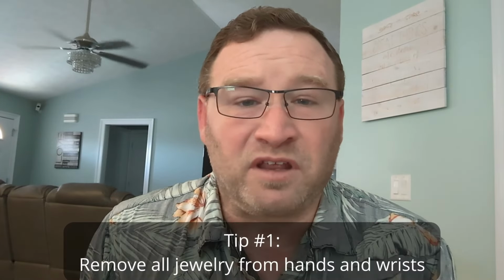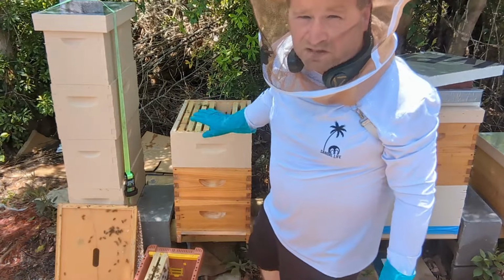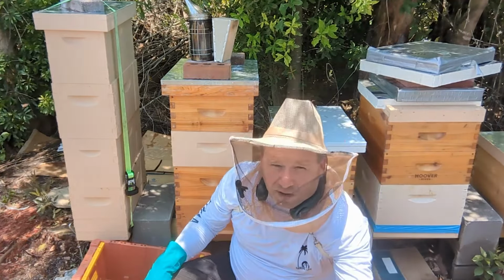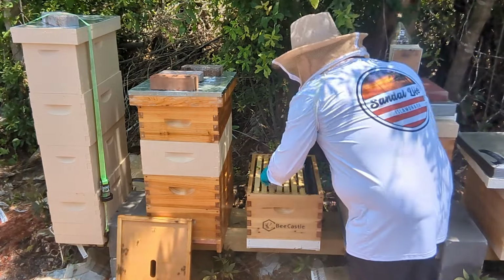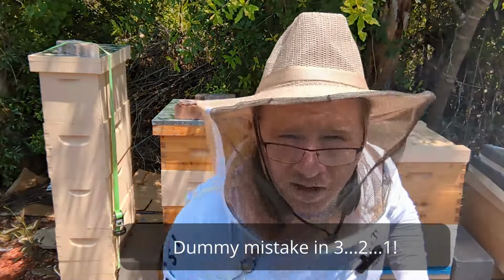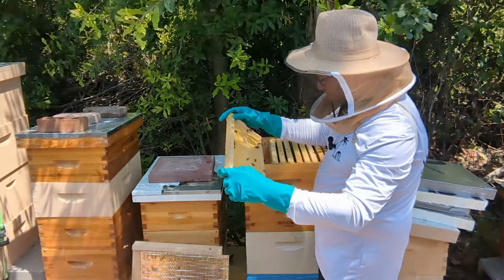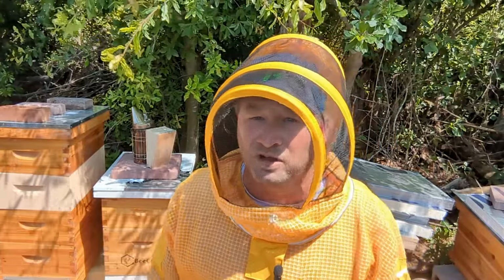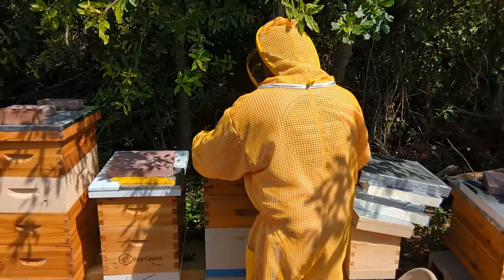Inspecting Beehives: Setup, Tools, Tips & Tricks (AND STINGS!)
Watch this uncut inspection of my beehives in my apiary along with all the mistakes left uncut and tons of beginner beekeeping tips to make beehive inspection so much easier! Learn what you need to be looking for during spring hive inspections as well as spring beekeeping activities, and what not to do! Watch me get run off by bee stings, and how I recover to finish the job!

🌐 Links Associated with this Video 🌐:
🔥 Bananas Benefit to Bees Study
🔥 Benefit of Queen Cells/Virgin Queens Post by Sweet Stingers (@sweetstingers)
🔥 Neck Fan
🔥 Reflectix for cheap inner cover replacement as learned from Kamon Reynolds (@kamonreynolds )
🔥 Beetle Vacuum

💲💲💲💲💲💲💲💲💲✨ Great Discounts on Great Products/Services ✨💲💲💲💲💲💲💲💲💲

💖💖💖💖💖Products I ABSOLUTELY Love!! 💖💖💖💖💖

✨ Beekeeping Hive Parts/Equipment ✨
🔥 BeeCastle Wax Dipped 10 Frame Medium Super, w Frames
🔥 Bee Smart Ultimate Pry Point
🔥 Bee Smart Ultimate Hive Cover
🔥 Bee Smart Ultimate Insulated Inner Cover
🔥 Bee Smart Ultimate Robbing Screen
🔥 Bee Smart Ultimate Bottom Board
🔥 Bee Smart Ultimate Hive Stand
🔥 Bee Smart Ultimate In-Hive Feeder
🔥 Ultimate Top Cover / Bottom Board / Robbing Screen Combo
🔥 Ultimate Hive Top Cover 2-Pack

✨ Beekeeping Tools/Gear ✨
🔥 Latex Glove with cotton flock
🔥 Best Hive Tool Ever!
🔥 Bee Smart Ultimate Hive Handles
🔥 Humble Bee 421 Aero Beekeeping Suit w/ Fencing Veil
🔥 Beekeeping Viel
🔥 Beehive Frame Holder
🔥 Beehive Smoker
🔥 Beekeeping Ultralight Ventilated Jacket with Round Veil

✨ Pest Management ✨
🔥 Varroa EasyCheck Mite Wash Kit
🔥 Small Hive Beetle Traps
🔥 Swiffer Unscented Dry Sheets for Small Hive Beetle
🔥 Apivar Strips for Varroa Mite
🔥 Oxalic Acid Powder

Timestamps
00:00 How I inspect my Beehives
00:39 Safety Tip: How to prepare to inspect a beehive
02:16 How I prepare my workspace prior to inspecting a Beehive
02:45 How to provide nutrition and increase brood production in your beehive
08:22 Beekeeping mistake!
13:29 How to help prevent swarming and drawing out frames at the same time
14:59 Beekeeping mistake!
15:43 Beekeeping mistake that gets me stung!
16:42 How to keep your beehive from getting wonky comb
17:59 How to prepare and place bananas on a beehive
18:19 How to help your bees stay cool in the summer and warm in the winter
21:32 Staying pain free, organized, and hydrated!
23:10 How to have a place for your edge frame other than the ground
23:44 How to lifting beehive boxes easier (with a bad back)
24:59 Inspection of Hive #2
25:07 Why I choose 8 frame beehives over 10 frame beehives
27:43 Which is better? Queen Cell, Virgin Queen, or Mated Queen?
28:37 How to deal with Small Hive Beetles in your hive
46:06 How to stay cool when inspecting a hive when it is hot!
48:38 Dummy Mistake on my part!
48:48 Beekeeping Smoker Tip to prevent potential fires
48:58 How to keep your smoker lit for long inspections
54:58 How to deal with undrawn frames during an inspection
1:00:26 Where to get 100% real beeswax for frames
1:02:33 How to stack boxes while you inspect
1:12:10 Bees are getting mad!
1:13:46 Bees start stinging!
1:13:56 Bees chase me off!
1:14:40 How to prevent bees stinging you through your veil!
1:27:29 How to check for swarm cells
1:28:05 FREE Beekeeping Tips and Tricks book